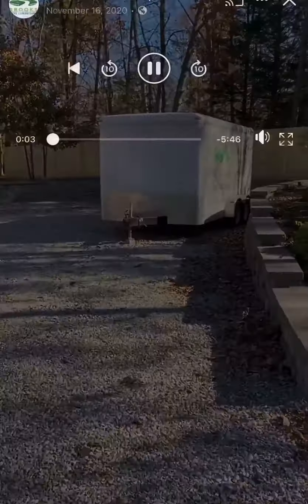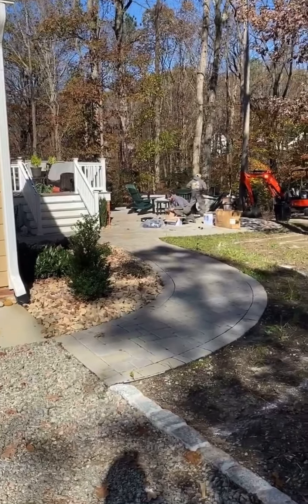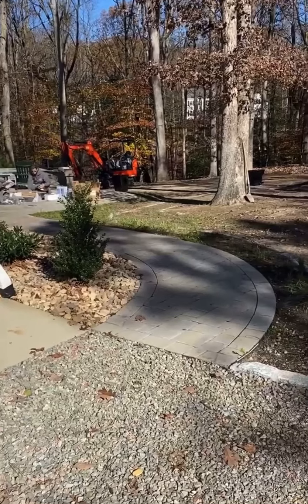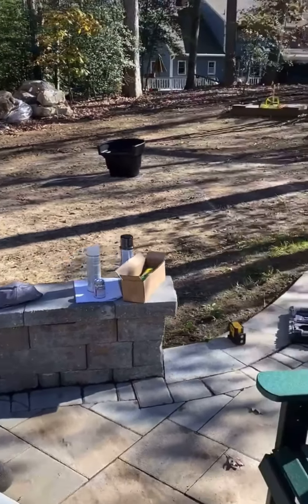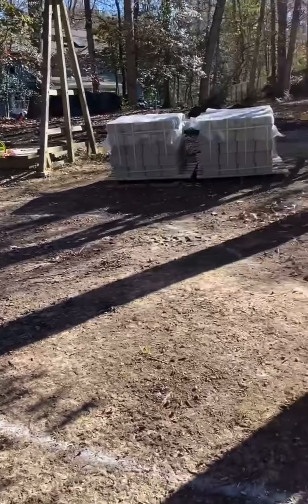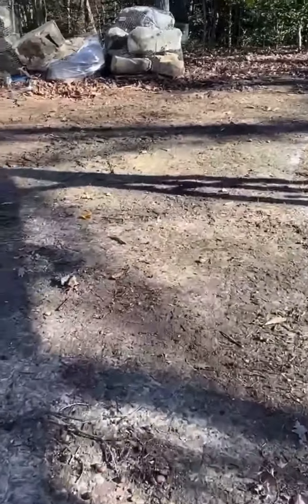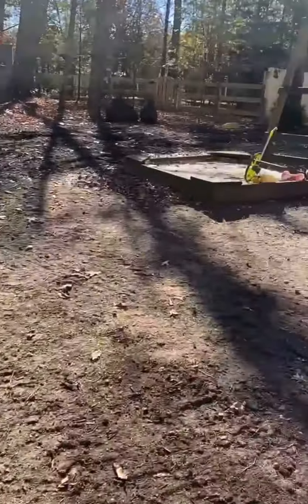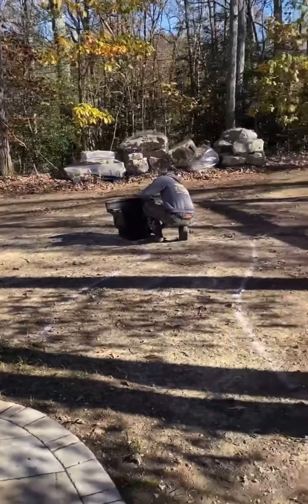Beginning stages of pond and wall install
📣Check it out👀 We’re on our next job site!! This job not only includes your typical hardscaping blocks, but also includes installing a pond and a variety of boulders to add to their beautiful landscape 🌱💦

•During the walk around, I’ll explain what to expect🤔